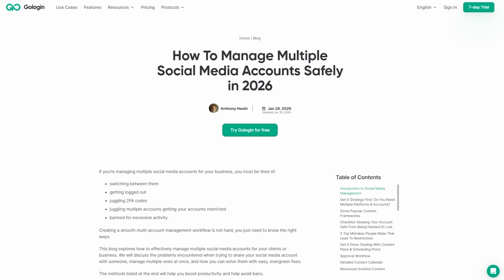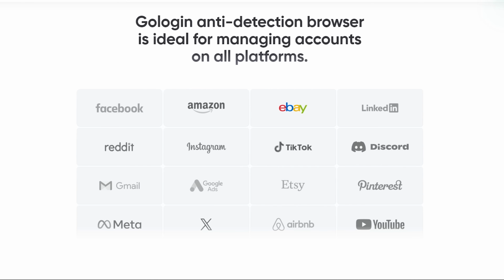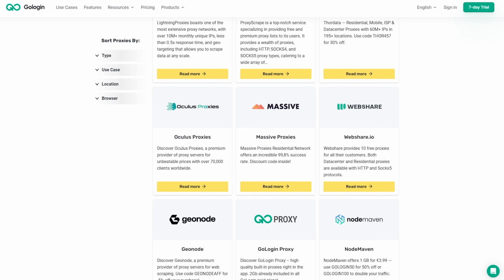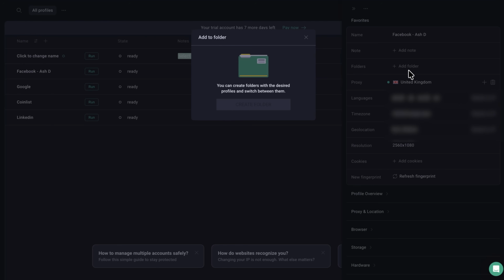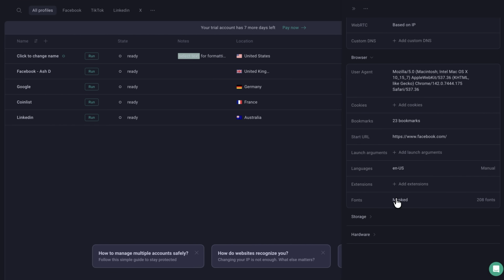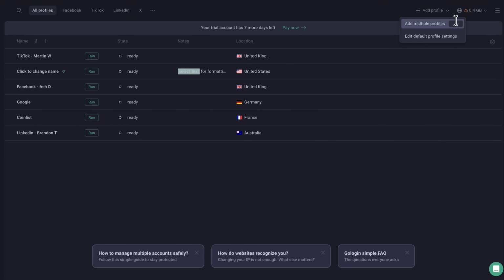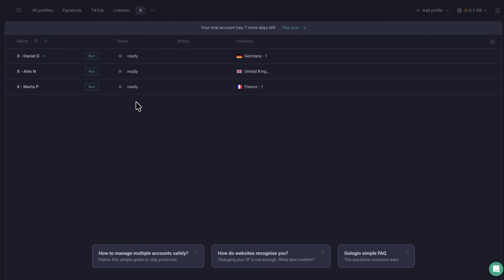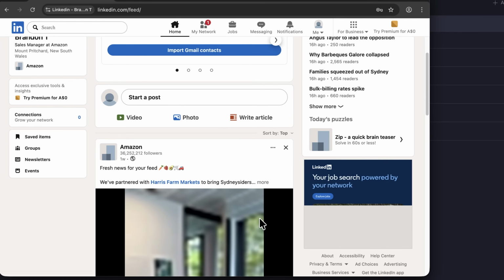How I Manage Multiple Social Media Accounts (Safe Setup)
🚀 Take control of your online privacy! Try GoLogin. Start now

I manage multiple social media accounts using a safe setup that keeps sessions, logins, and client profiles separated on one computer. In this video, I share my real workflow with isolated browser profiles, proxies in different countries, and organized sessions so agencies and SMM managers can switch between accounts without constant logouts or verification codes. The goal is stability: avoiding suspicious login alerts, bans from multiple accounts on one device, and password sharing inside teams. Everything runs in clean environments with separate fingerprints, IP routing, and role-based access so teams can collaborate without mixing sessions

⏱️CHAPTERS:
0:00 GoLogin Review
1:08 The Multi Account Dilemma
3:13 What is GoLogin?
6:45 How it Works
15:21 Is It Worth it?